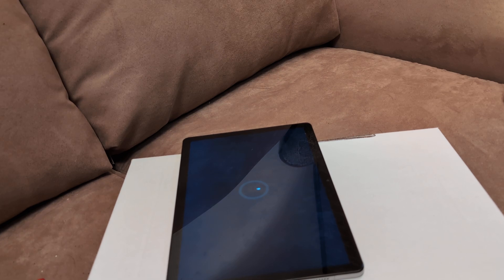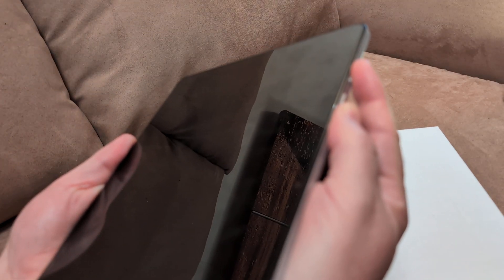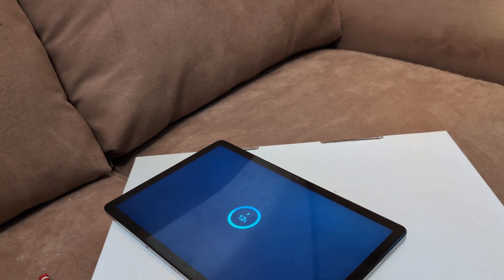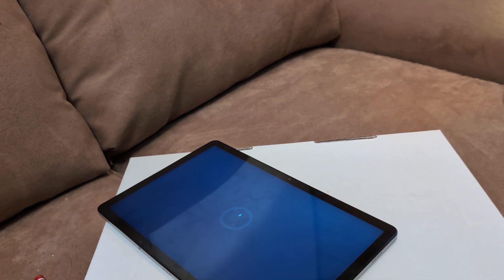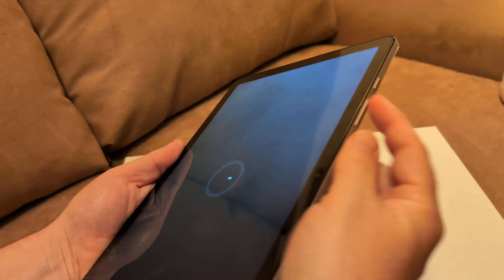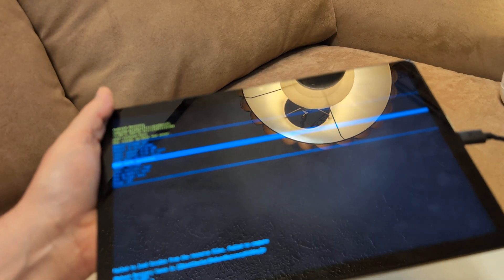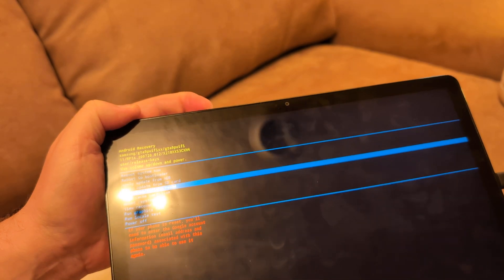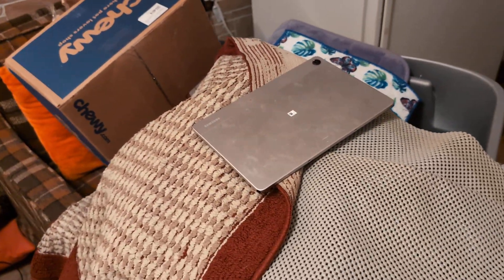Fix Samsung Galaxy Tab NOT Turning On (Tablet Black Screen Charging Light Circle a9+ a9 s10 Ultra)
If your Samsung Galaxy Tab won’t turn on and has a black screen, try these troubleshooting steps:
1. Force Restart (Fixes Frozen Screen)
Press and hold Power + Volume Down together for 20-30 seconds until the Samsung logo appears. If this works, your tablet was just frozen.
2. Charge the Tablet (Fixes Battery Issues)
Plug it into the original charger and wait at least 15-30 minutes.
Look for a charging indicator (battery icon or LED light).
If nothing appears, try a different charger and cable.
Check if the charging port is clean—use a toothpick or compressed air to remove lint/dust.
3. Check for Screen Issues (Fixes Black Screen Problems)
Call or send a notification from another device—if you hear sound or vibration, the screen may be faulty.
Shine a flashlight at the screen—if you see faint images, the backlight may be damaged.
4. Boot into Recovery Mode (Fixes Software Issues)
Press and hold Power + Volume Up (or Power + Home + Volume Up for older models).
Release buttons when the Samsung logo appears.
Use the volume keys to navigate and select "Reboot system now" using the power button.
If the tablet turns on, a software glitch was the issue.
5. Boot into Safe Mode (Fixes App Issues)
Hold Power until the Samsung logo appears.
Release Power, then immediately hold Volume Down until the tablet starts.
If it turns on, a third-party app may be causing the issue—uninstall recent apps.
6. Try a Hard Reset (Last Resort - Erases All Data)
If nothing works, you may need to factory reset your tablet:
Boot into Recovery Mode (Step 4).
Select Wipe data/factory reset and confirm.
7. Hardware Check (Repair May Be Needed)
If none of these work, the tablet may have:
A dead battery – Requires battery replacement.
A faulty display – Needs screen repair.
Motherboard issues – Needs professional repair.